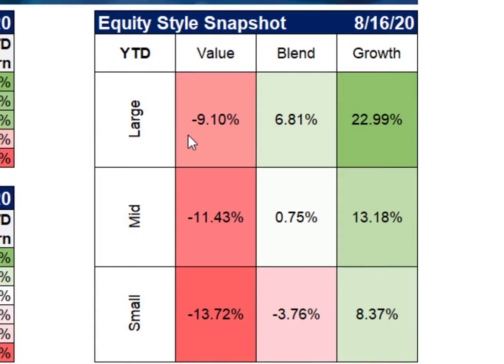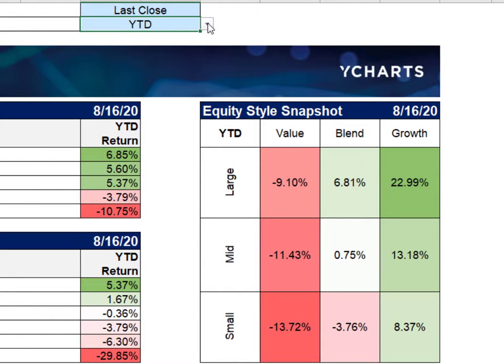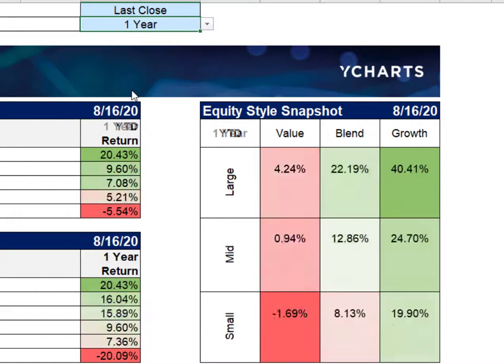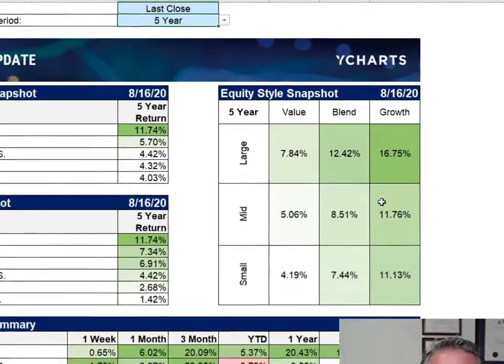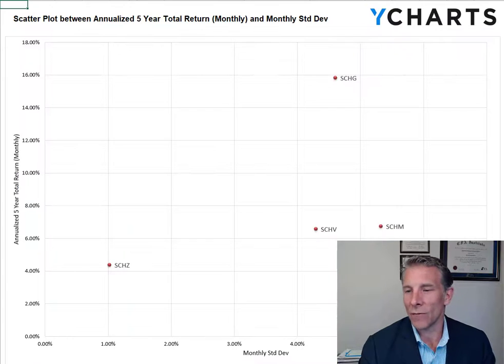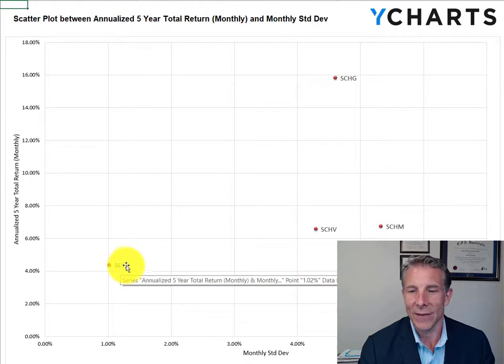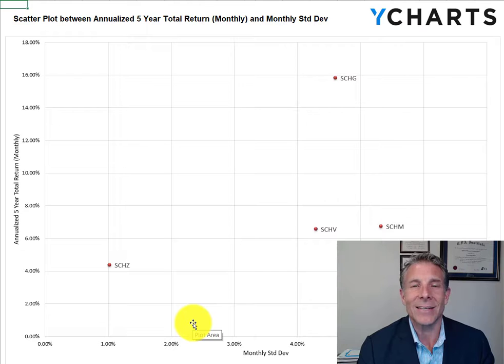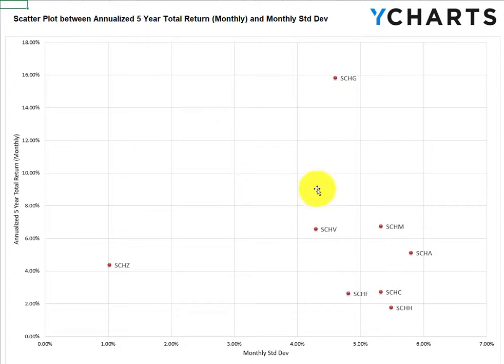20-08-18 KAM's vCotD - Morningstar Style Box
KAM's Chart of the Day: Morningstar Style Boxes

Large-cap has out-performed Small-cap...
Growth has out-performed Value...
...but for how long?

We've seen a slight shift in the winds of the market and history suggests that whenever there has been significant outperformance by a sector or segment, there is a reversion to the mean.

Perhaps we are seeing the beginning of the shift now...or is it a head-fake?